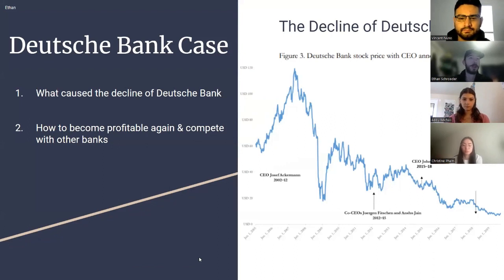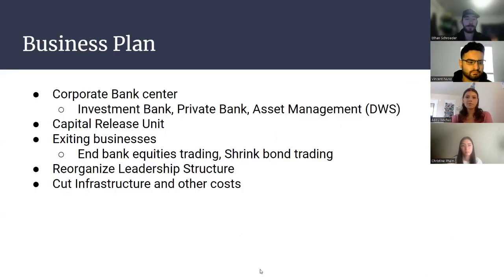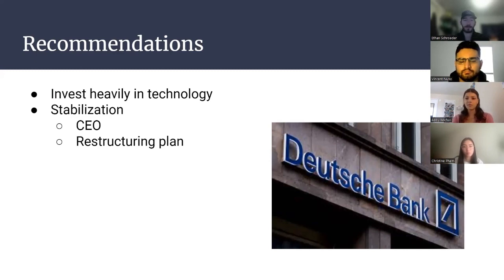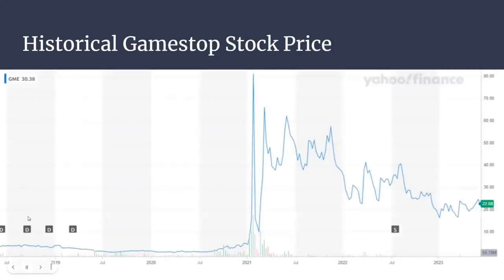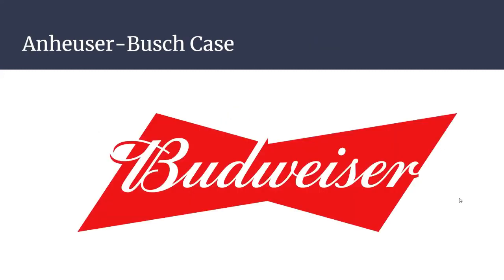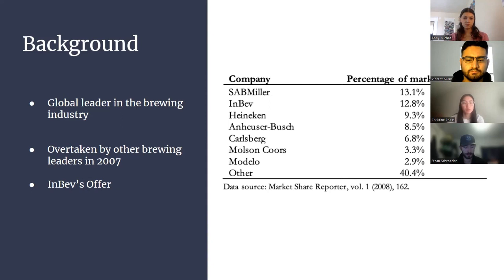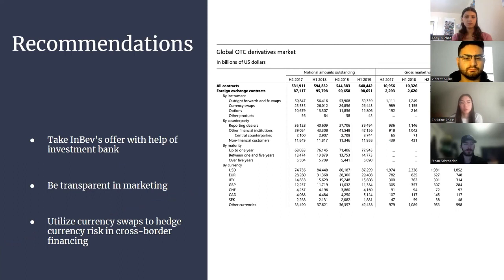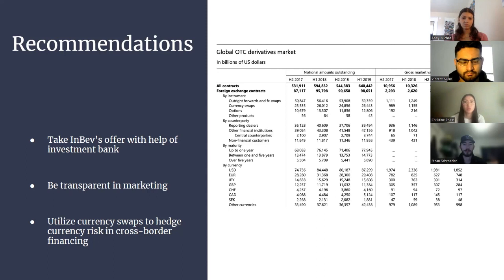Three Case Analysis Final Bus 433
Ethan & Abby - Deutsche Bank
Vincent - Robinhood, Reddit, Gamestop
Christine - Anheuser-Busch